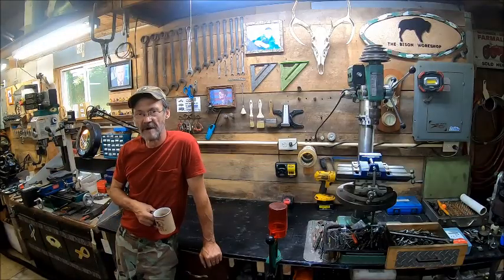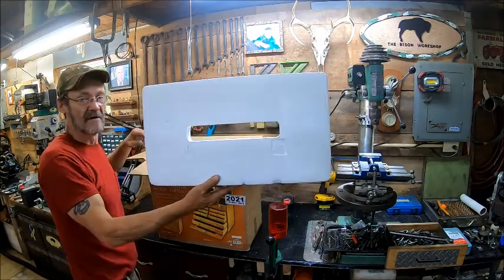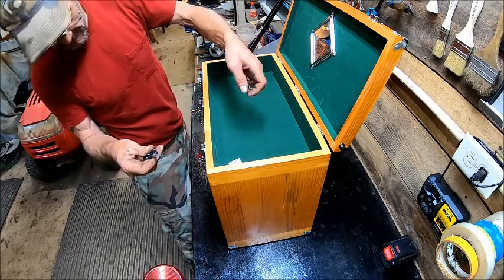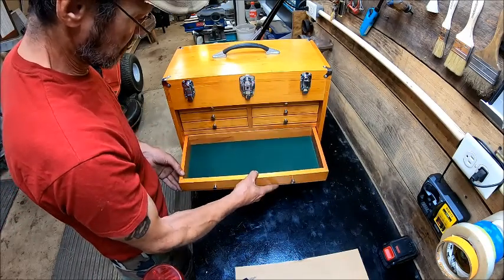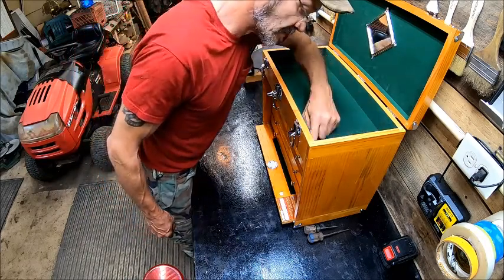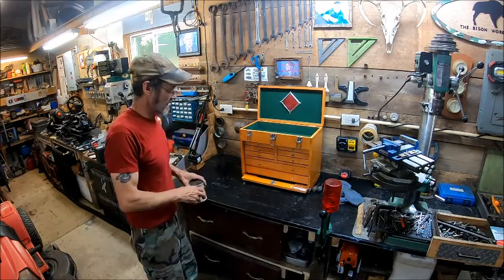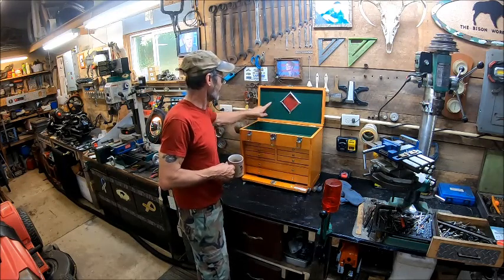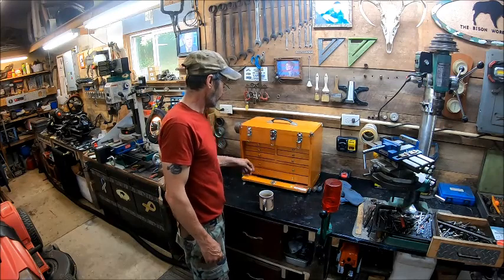harbor freight machinist tool box unboxing and review